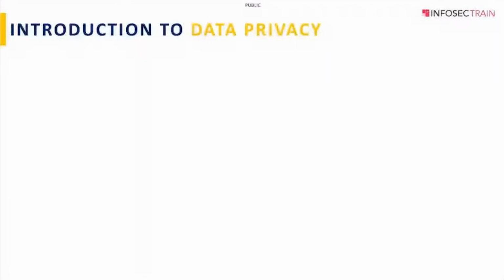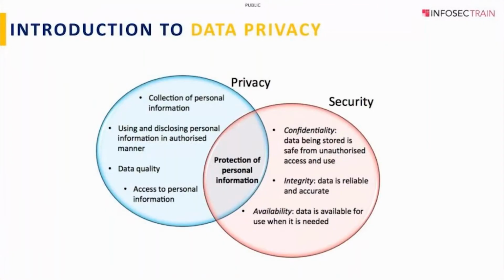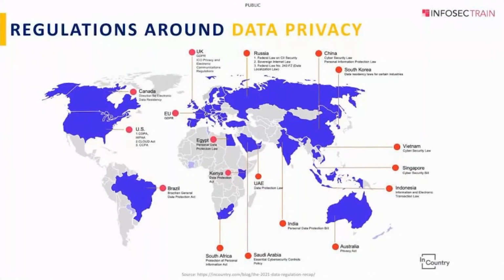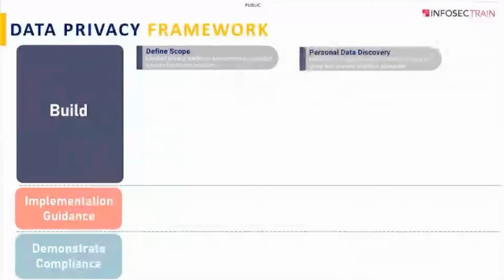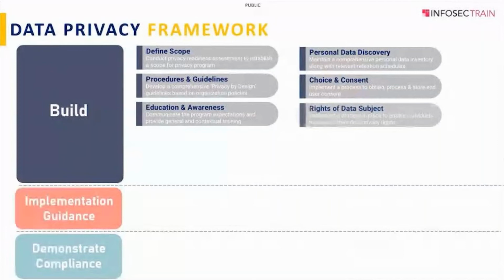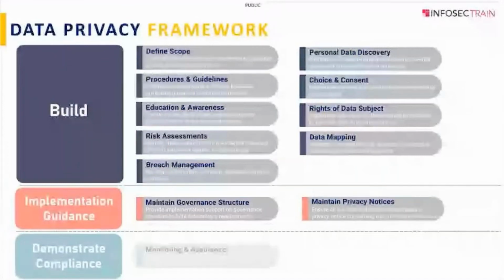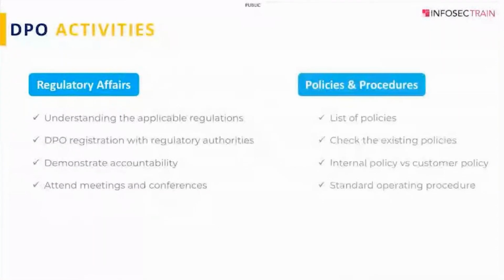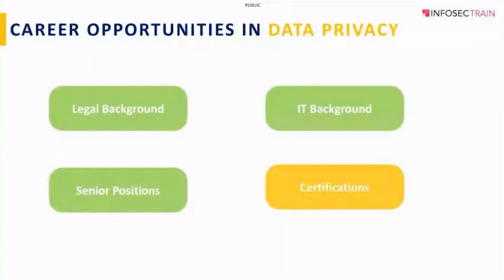Introduction to Data Privacy | Key Regulations & Role of the DPO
Infosec Train - a leading IT Security training organization, based in India along with its presence across the globe, recently announced a Free Data Protection Officer (DPO) masterclass. In a time when privacy is a priority for governments in every part of the world, it is of utmost importance to get skilled on the most wanted Data Privacy skills and be prepared for this revolution.

00:00 Introduction
05:10 Introduction to Data Privacy
17:15 Regulations Around Data Privacy
25:40 Data Privacy Framework
53:28 DPO Activities
01:10:55 Career Opportunities in Data Privacy
01:15:10 Data Protection Officer
01:17:30 End

➡️ Agenda for the masterclass:
👉 Introduction to Data Privacy
👉 Regulations around Data Privacy
👉 DPO activities
👉 Career opportunities